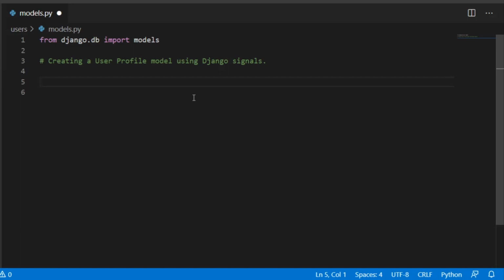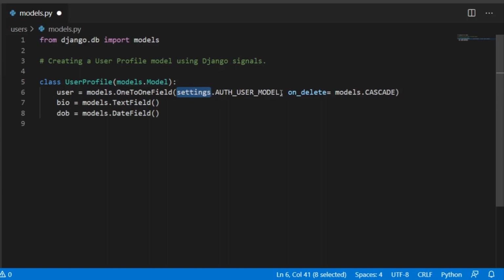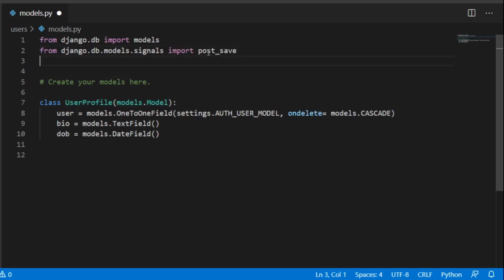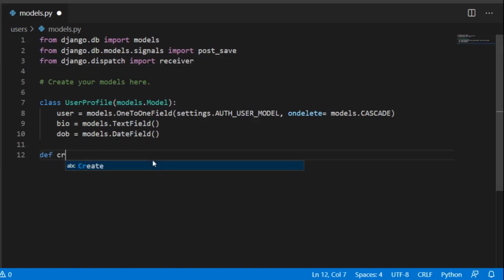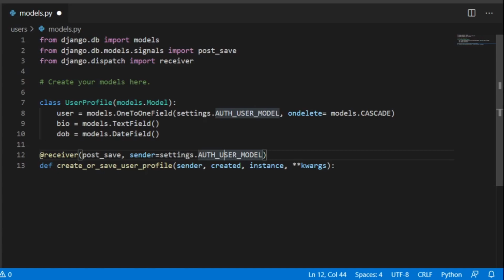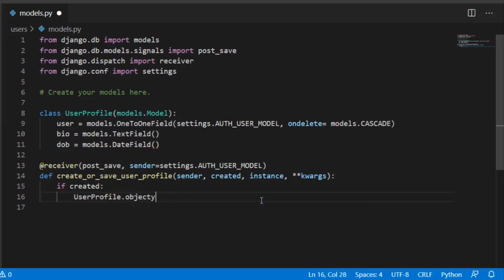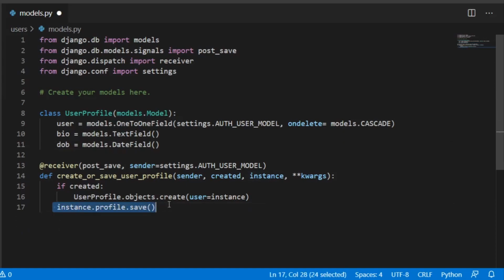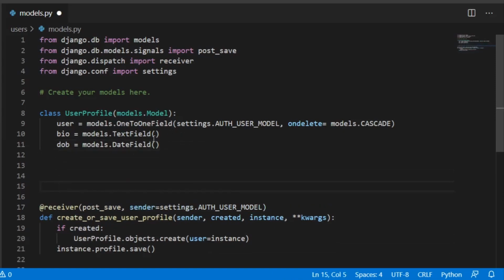Django User Profile with Django Signals | Using Django Signals to link Models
In this video we are going to see how to create a user profile model in Django to store all the non-auth data of the user.
We are also gonna learn about Django Signals which we will use to link the User model to the User Profile model.

Since we are only going to learn about certain topics which aren't very complicated, this tutorial is completely suited for all levels of Django Programmers.

The icons in the thumbnail were made by freepik, thanks to them :)